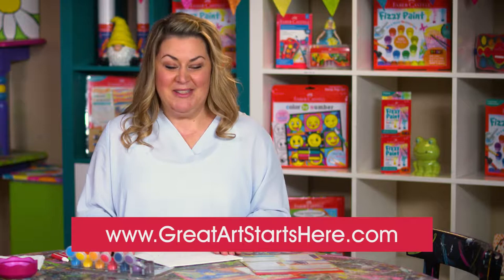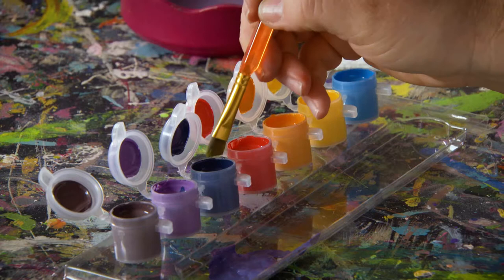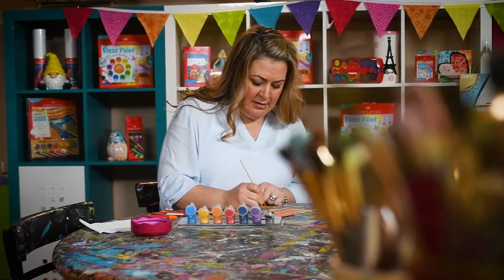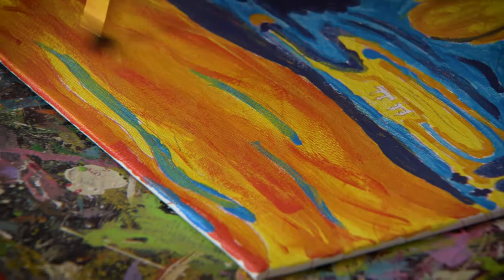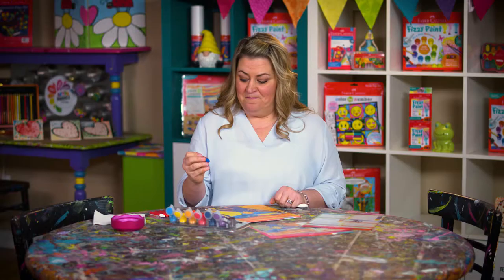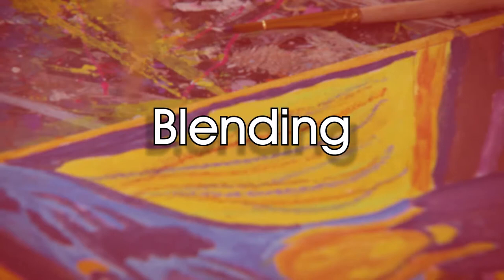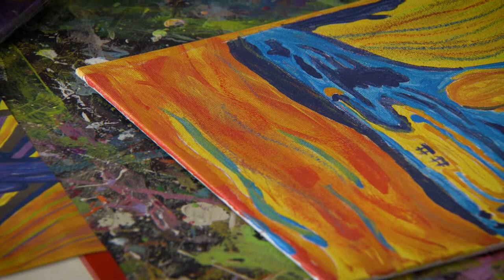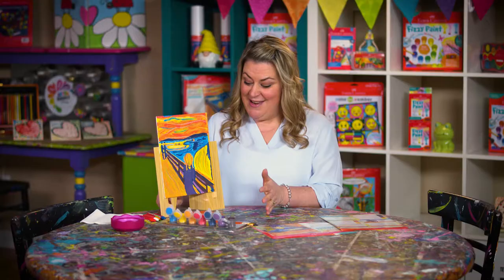Faber-Castell Museum Series Scream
Recreate a historical painting with this paint by number kit for kids.  Once you are done painting, you will have your own replica of the famous painting, “The Scream” by Edvard Munch. Your museum-worthy painting can be displayed anywhere to add a little artistic character to the room.

Follow the number guide to recreate The Scream by Edvard Munch. Illustrated instructions teach you to paint like the masters with our unique guided strokes printed on the canvas and our color swatch system. Get to know about the artist and the mixed media artwork with our fun facts sheet.